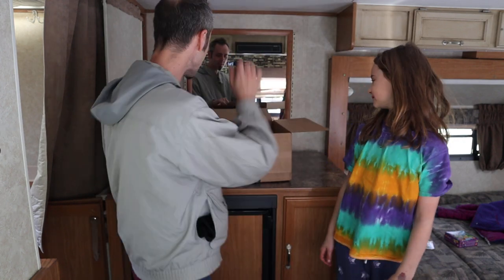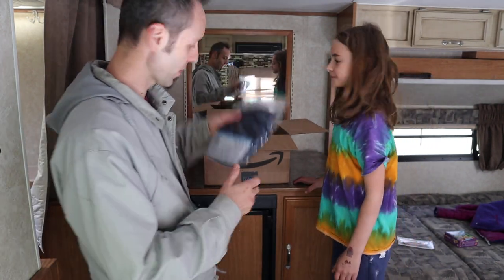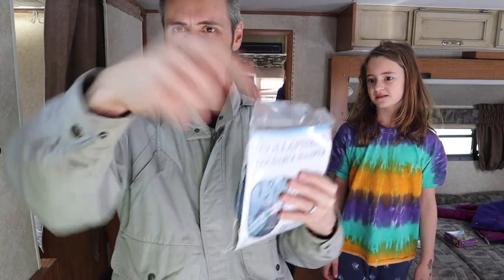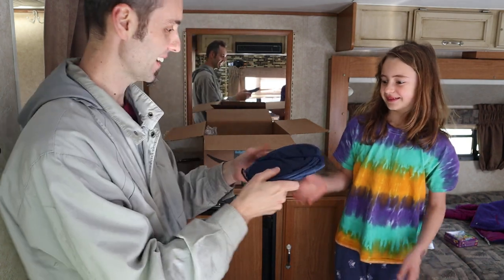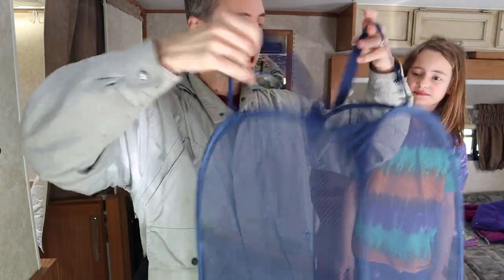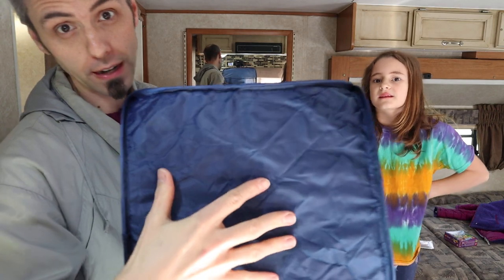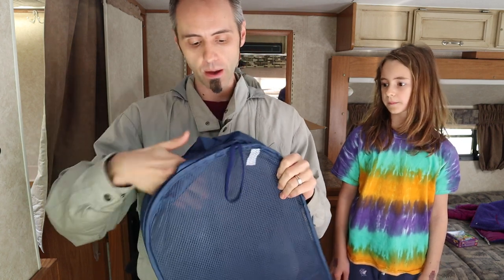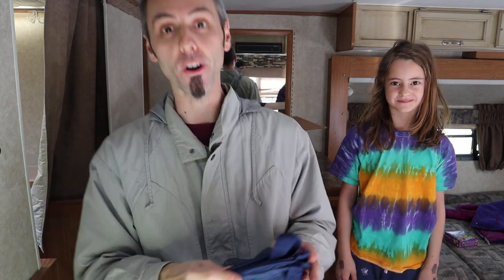BEST POP UP HAMPER? | Mesh Foldable Hamper Unboxing & First Look Review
BEST POP UP HAMPER? | Mesh Foldable Hamper Unboxing & First Look Review: Amazon

Are you looking for the best pop up hamper? We needed a good pop up laundry hamper to put our clothes in when we go camping in the RV, so we picked up this foldable hamper to try out on our next camping trip.

In this video I do an unboxing video of this laundry hamper with my daughter Amelia and we take a look at the quality of this hamper including the durability of it and we take a look at the handles and the stitching.

This is my authentic, unedited unboxing and first look review of this mesh foldable laundry hamper.

Dad Out!

Want to Send me Something to Unbox? Send it to me here:
Dad Reviews

Mesh Popup Laundry Hamper - Portable, Durable Handles, Collapsible for Storage and Easy to Open. Folding Pop-Up Clothes Hampers are Great for The Kids Room, College Dorm or Travel. (Blue)

1.

2. No purchase necessary.

3. The monthly prizes giveaway ends on the last day of the month. Winner will be announced via social media.